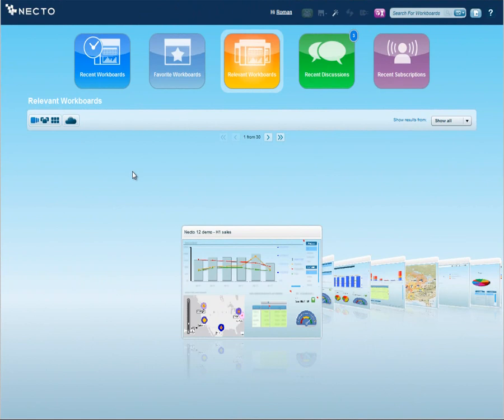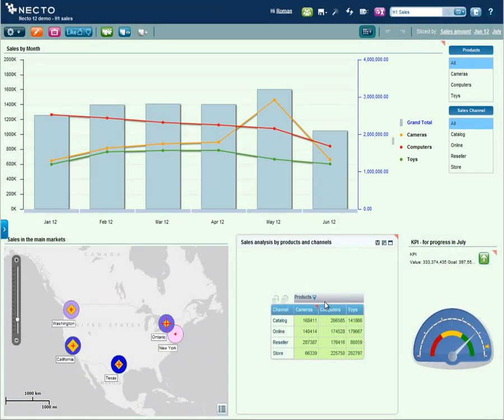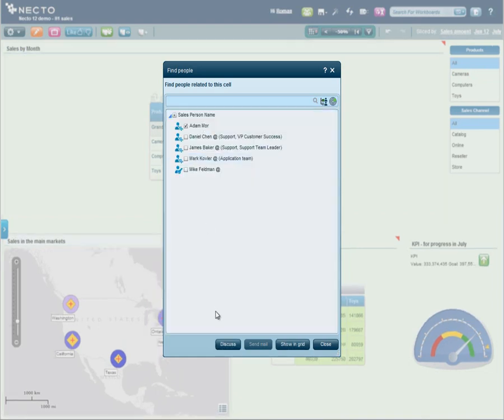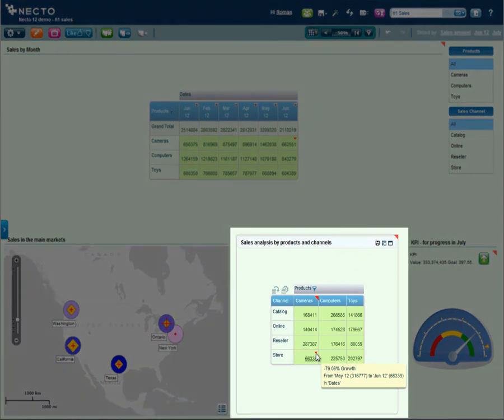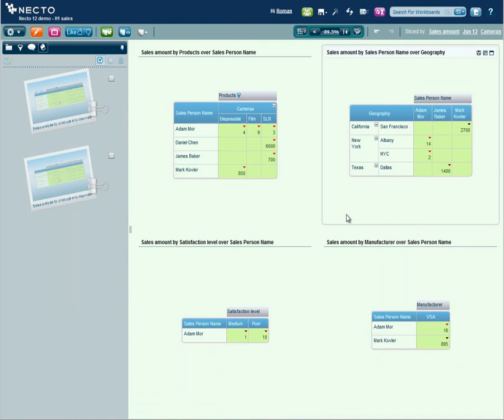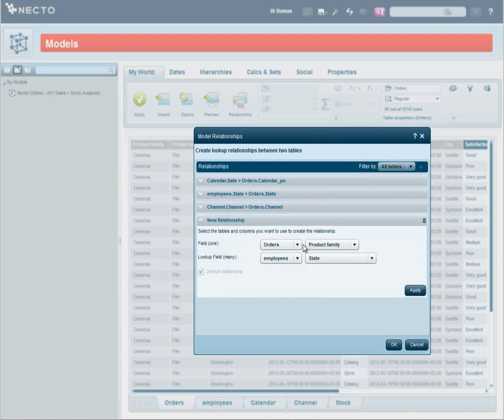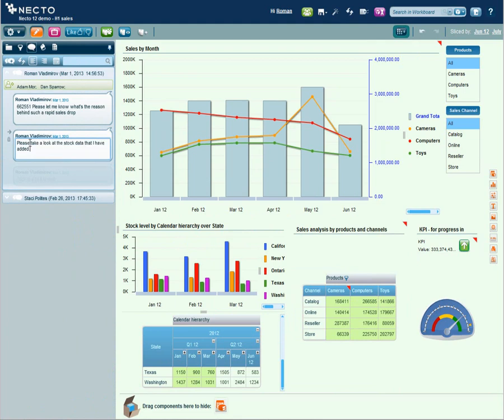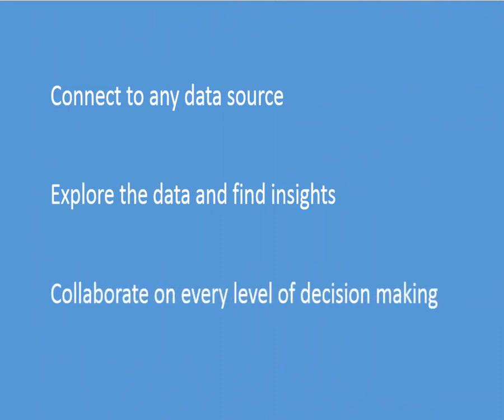Panorama Necto Business Intelligence 3.0 Solution Product Tour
Panorama Necto is a Business Intelligence 3.0 solution that brings together the best of Data Discovery and Enterprise BI through a collaboration and unique contextual connection. Necto is the only web based BI solution that allows you to connect to any data source and model data using in-memory technology, analyze it using suggestive insights and collaborate with recommended colleagues - all in a single user interface and controlled, secure environment.